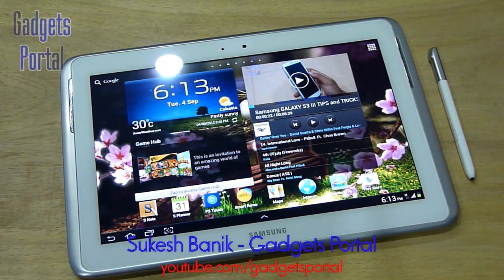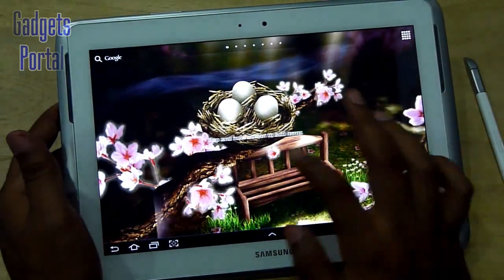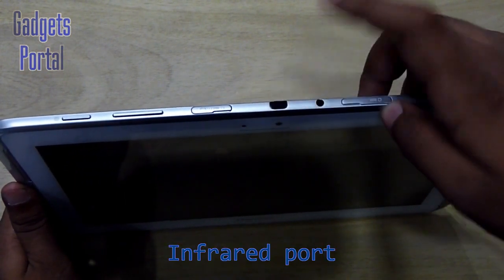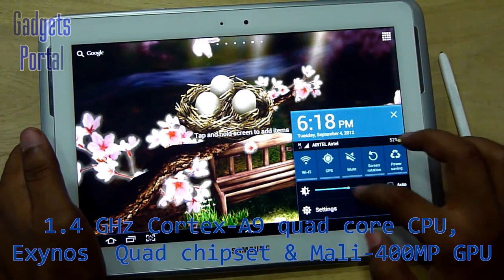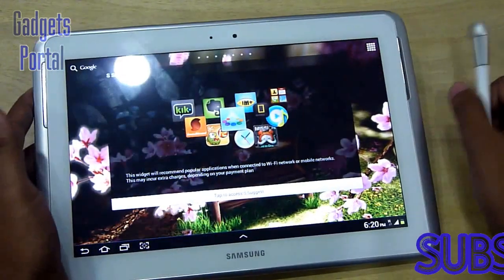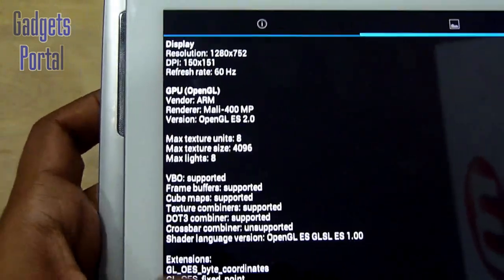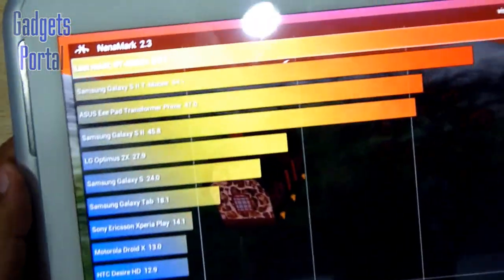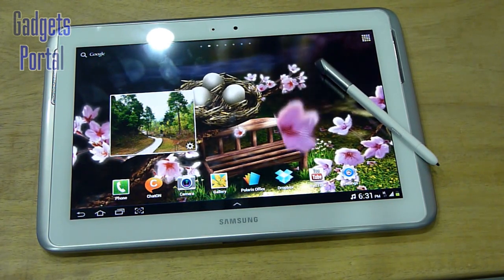NEW! GALAXY NOTE 10.1 N8000 / NOTE 800 : Full HARDWARE TEST, BENCHMARK & REVIEW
An extensive HARDWARE REVIEW of the new Samsung Galaxy note 800 or GT-N8000 Android ICS Tablet released in August, 2012. The latest price in India is 37,000 Rs. I have tried to provide you the most in depth review of the tablet, check the channel for the other tutorial reviews on the new tablet pc & SUBSCRIBE to Gadgets Portal to get connected.

FULL SPECIFICATIONS
Processor:  1.4 GHz Quad Core  Exynos 4412
Voice Call:  Yes
Supported Networks:  2G: GSM 850, 900, 1800, 1900; 3G: UMTS 2100
PLATFORM
Operating System:  Android 4.0.4 (Ice Cream Sandwich)
User Interface:  TouchWiz UX User InterfaceMEMORY
RAM:  2 GB
STORAGE
Internal Storage:  16 GB / 32 GB / 64 GB
Expandable Storage Capacity:  64 GB
DISPLAY
Display Type:  10.1 inch PLS TFT LCD Capacitive Touchscreen with 1280 x 800 pixels , 16 M Colors , 149 PPI
CAMERA
Primary Camera:  5 megapixels Autofocus with 720p recording
Secondary Camera:  1.9 megapixels with 720p recording
Flash Support:  LED Flash
Special features:  Polaris Office, S-Note, Adobe Photoshop
BATTERY
Battery Type:  7000 mAh Lithium - polymer
INTERNET CONNECTIVITY
Wi-Fi:  Yes , 802.11 a/b/g/n
3G:  Yes , 21 Mbps HSPA
DIMENSIONS
Dimensions:  262 x 180 x 8.9 mm

Sukesh Banik
Gadgets Portal